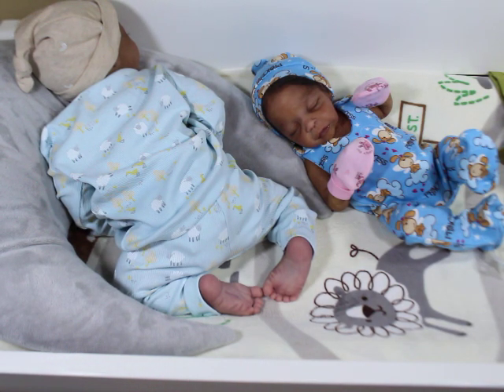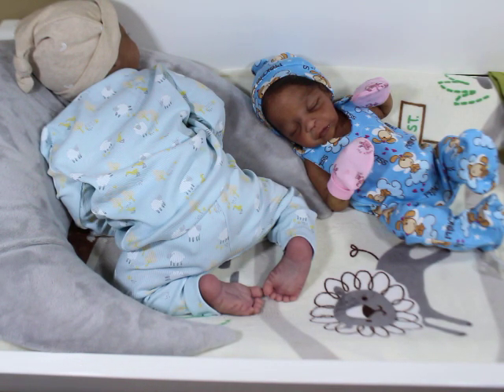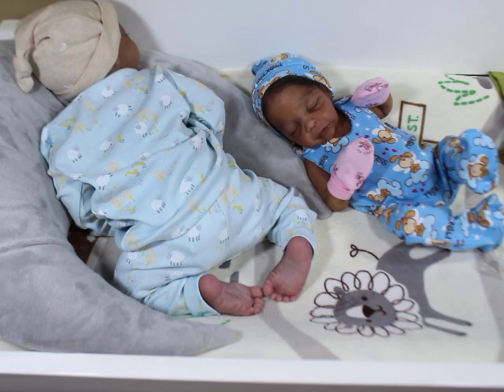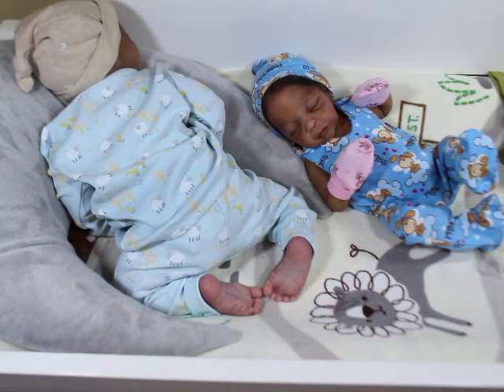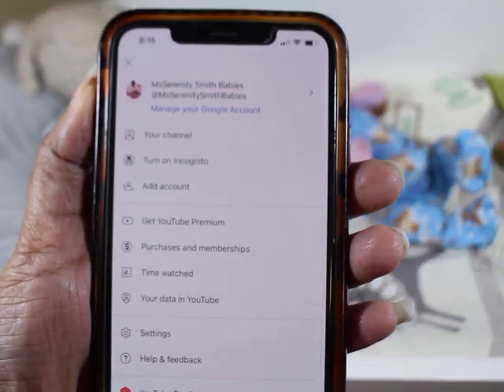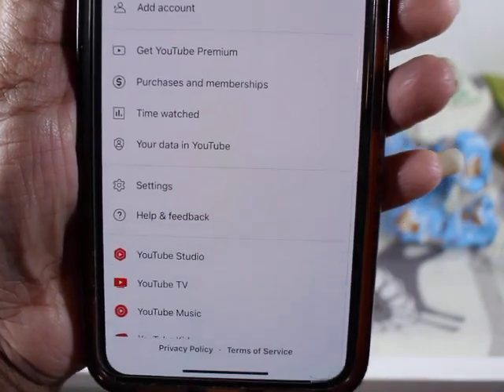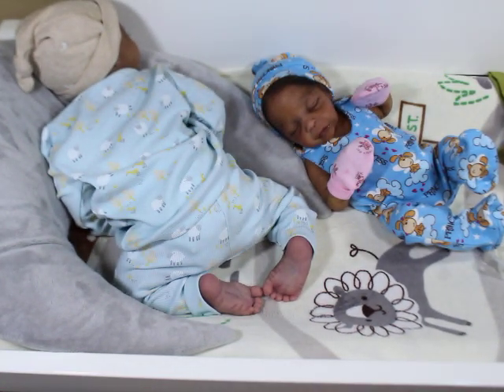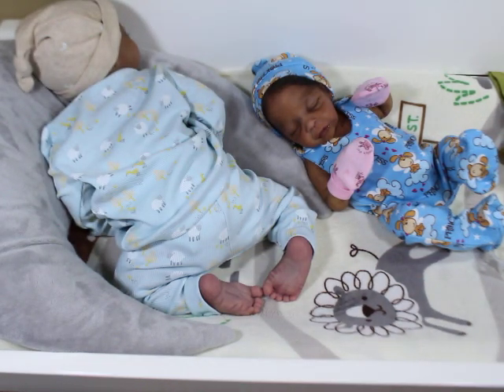Are you not getting Notification from your Favorite Youtubers? Maybe this is why...